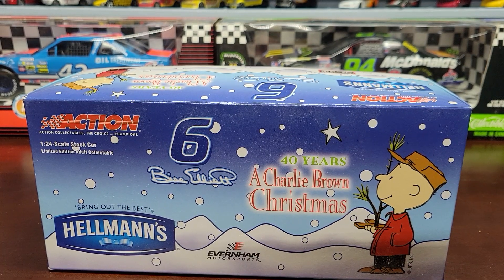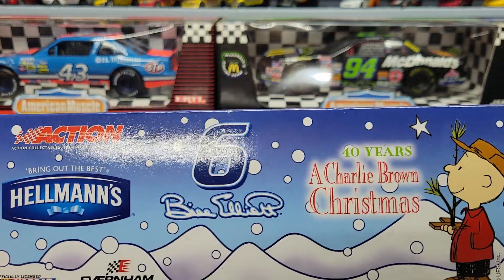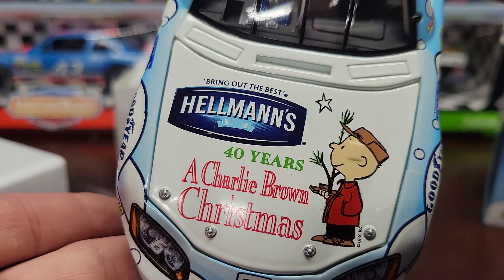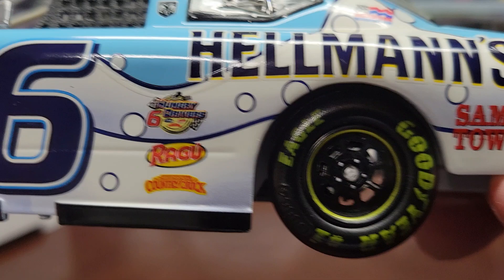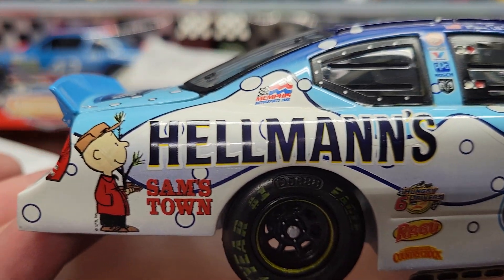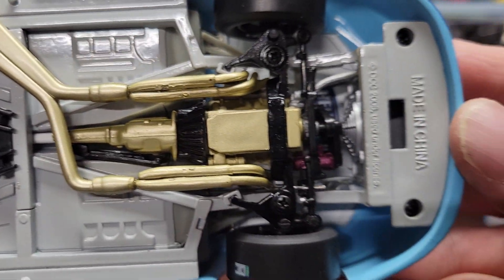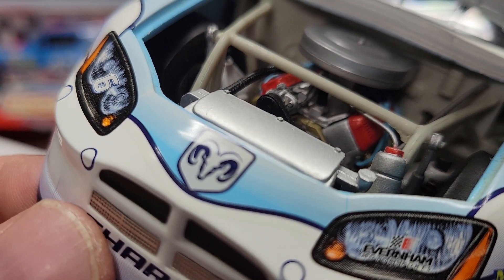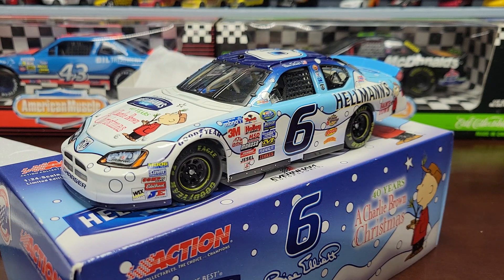Nascar Diecast review video of Bill Elliotts #6 Bush series helmans car.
Bill Elliotts #6 Bush series car. 40 years celebrating A charlie Brown Christmas.